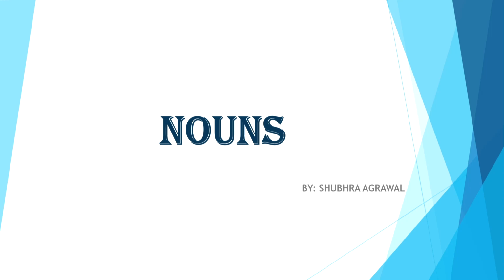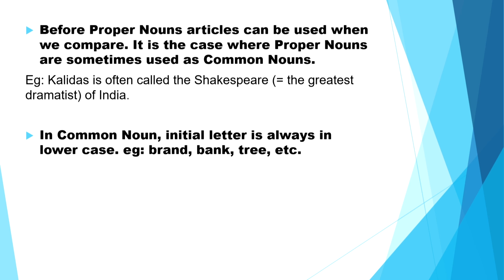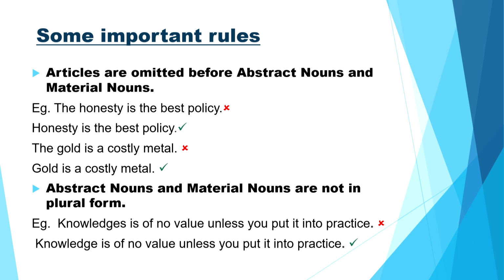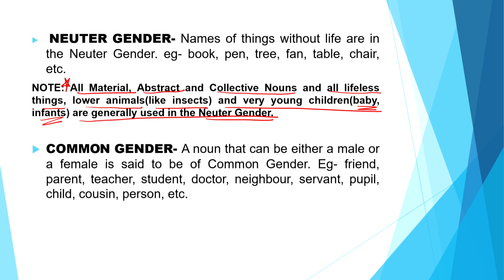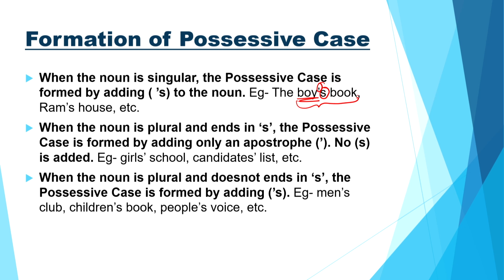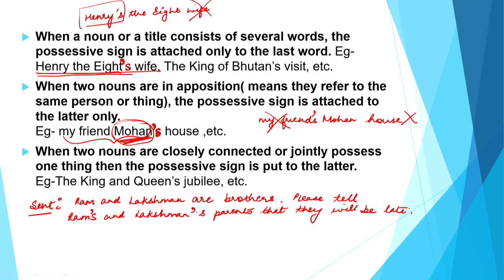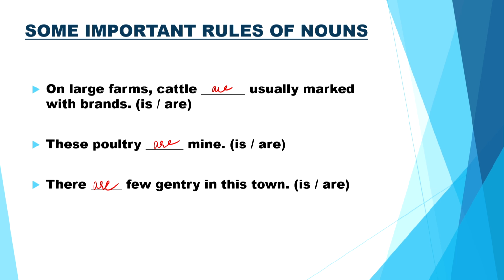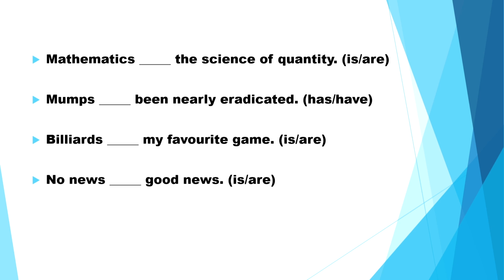Nouns Lecture 1 Part 1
Subject: English
Programme Name: Nouns
Course Name: Banking Exams

In this video, we have covered the starting concepts of advanced noun topics, including plurals, possessives, compound nouns, and abstract and collective nouns.

📡 Key Features:
Syllabus-focused Content